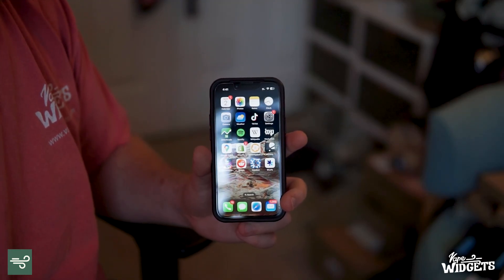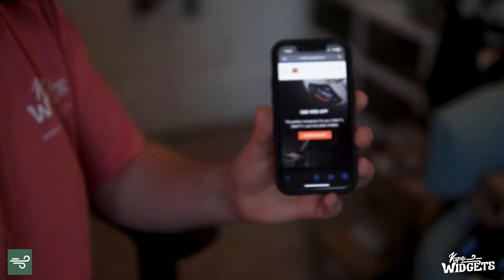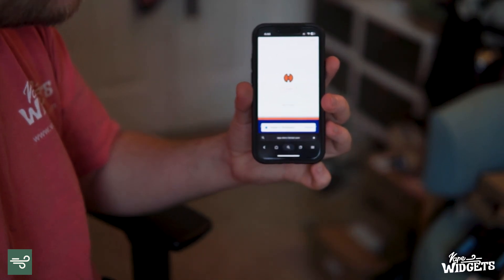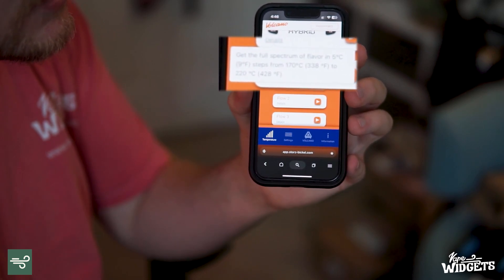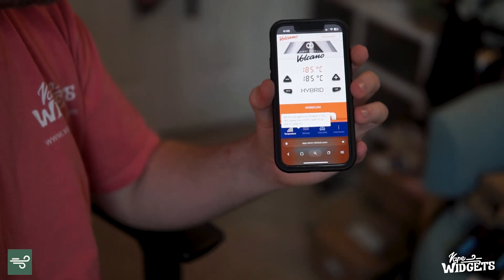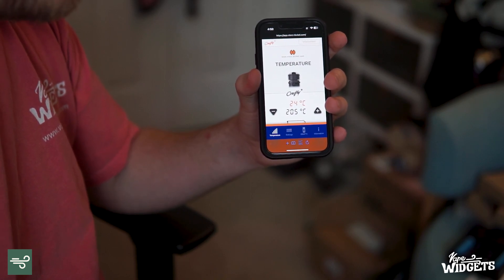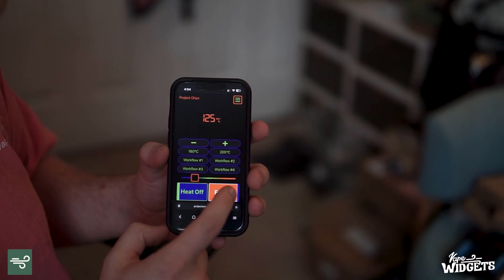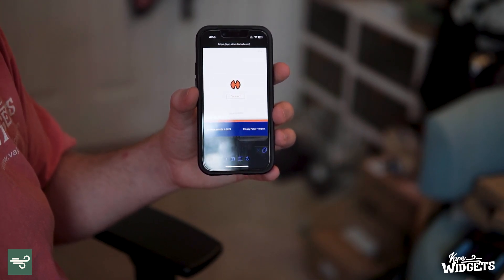How to control your Volcano Hybrid from your iPhone(iOS) and Create Custom Workflows (2023)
This video shows how to control the Storz and Bickel Volcano Hybrid, Mighty(+), and Crafty(+) from your iPhone!

Additionally it shows Project Onyx which brings back custom workflows to iOS since the official app was removed from the app store.

Chapters:
0:00 Intro
0:15 Storz and Bickel App Ban from App Store
0:30 Workaround with Storz and Bickel Web App
0:40 Find link for S&B Web App
2:20 Paste link into BlueFy
3:05 S&B Web App Overview
4:00 Workflows Explained
4:20 Workflow Demo
5:30 S&B Web App Settings and Other Info
6:00 WebBLE App Process
7:00 Project Onyx How To Get Link
8:15 Creating Workflows in Onyx
9:15 Outro